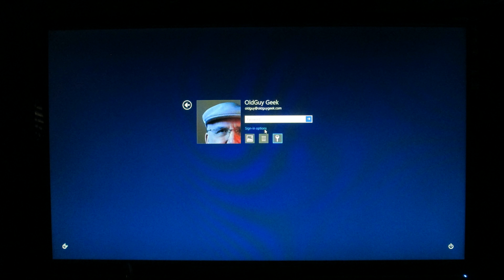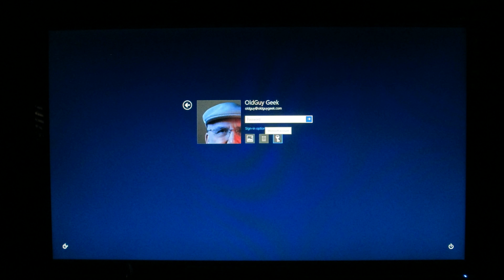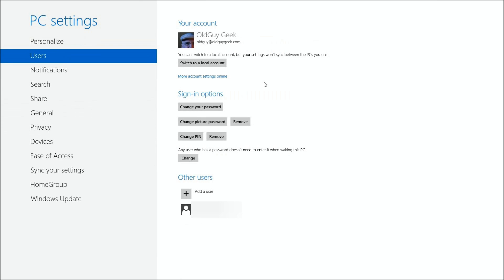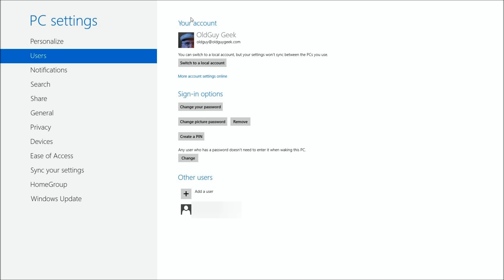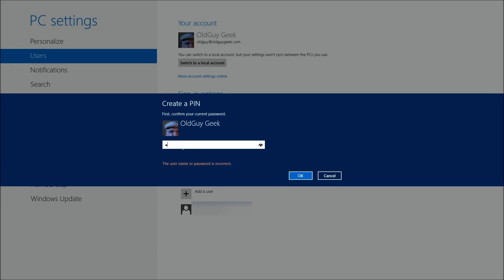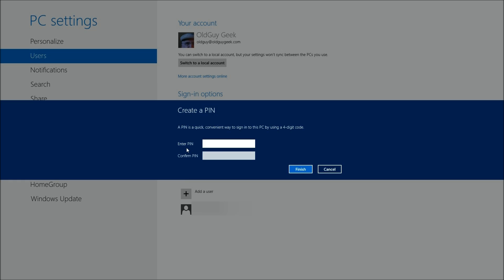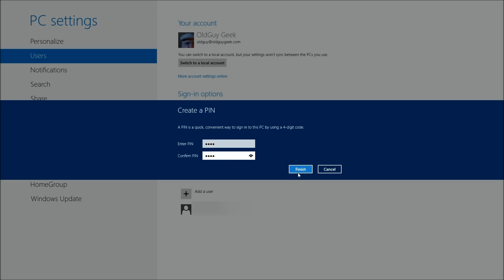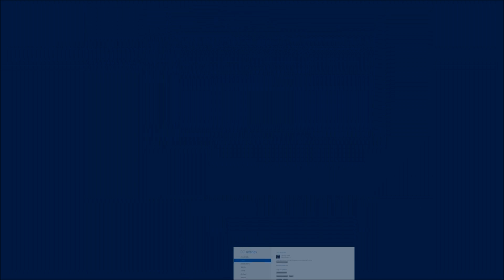Windows 8 Tips: 4 Digit Pin Password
Tired of remembering passwords, especially if you are on your home PC?  I know you want to secure your login from your kids so they don't accidentally delete something.  Or maybe you have that roommate that you don't want messing with your PC.

But those long, involved passwords!!! Here's how to add a simple 4 digit, numeric password to your PC.  You know, a simple one like the 4 digit pin for your debit card.

By the way, I wouldn't used the same 4 digits.  I never use the same password combinations on any ordering or banking account for other accounts (Facebook, etc).  Just not a good practice to do.